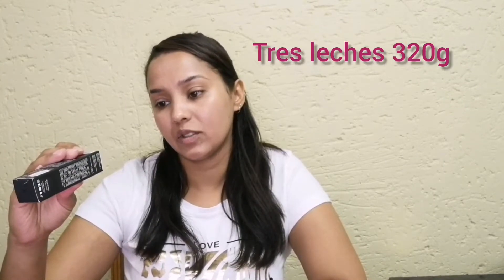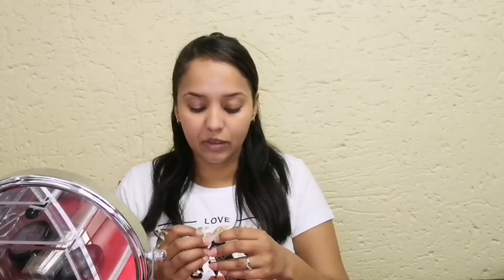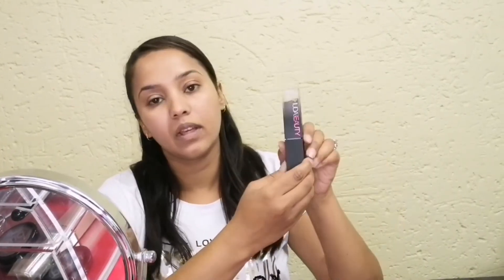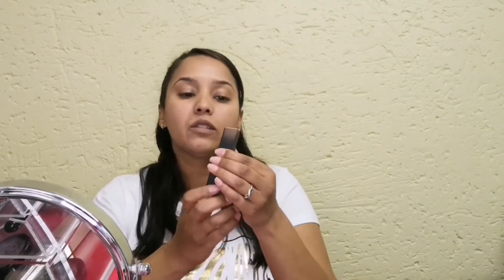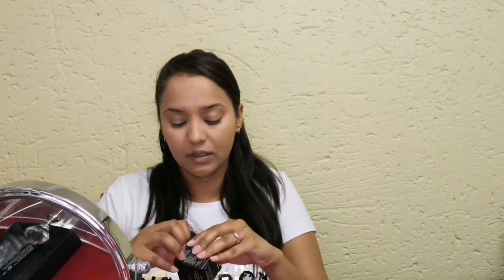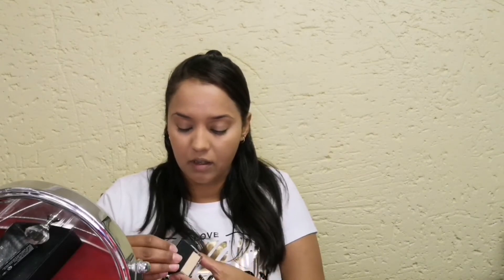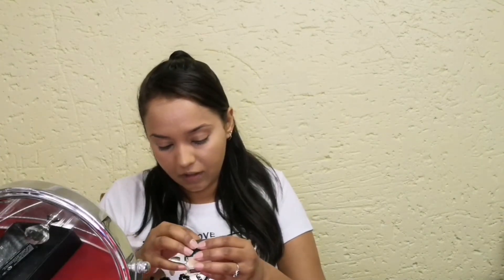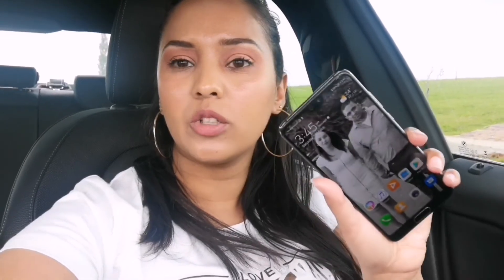Reviewing the Huda beauty fauxfilter skin finish foundation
Products used

Huda beauty faux filter skin finish foundation Tres leches 320g

Tiktok makeupbymarlane
Facebook Marlane Charles